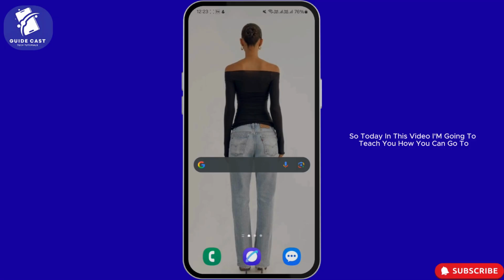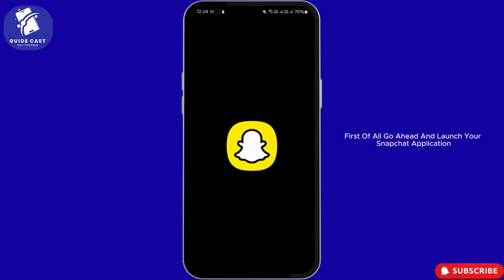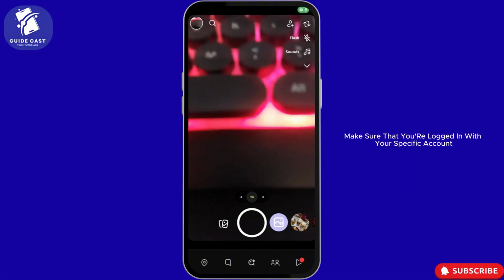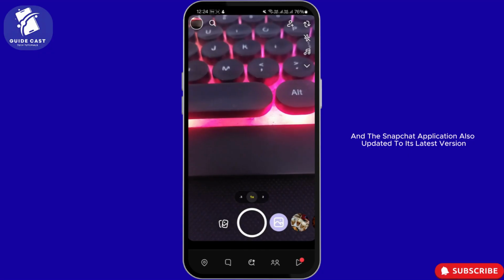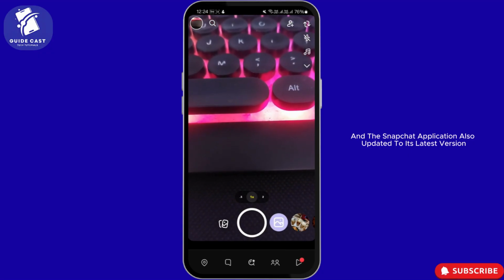How To Use Snapchat Settings (2025) | Customize Your Account Fast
Don’t know where to find Settings on Snapchat? This step-by-step guide shows exactly how to go to Settings on Snapchat to manage your privacy, notifications, account info, and Bitmoji settings — works for Android & iPhone in 2025.

00:00 – Intro
00:10 – How To Go To Settings On Snapchat

This works on Samsung, Pixel, iPhone, and all devices with Snapchat 2025 update.